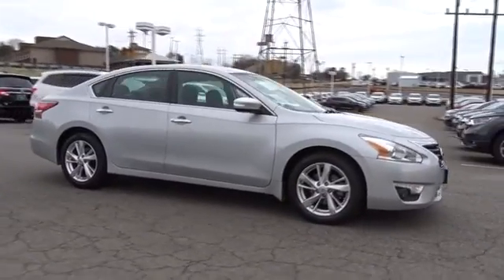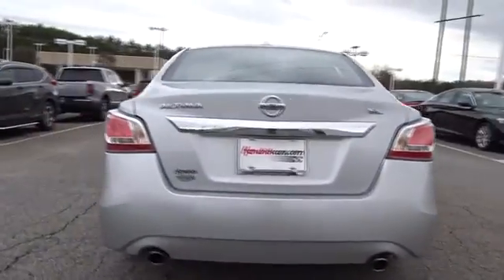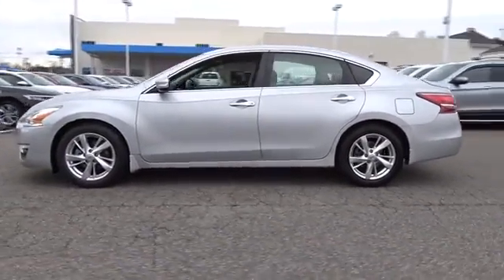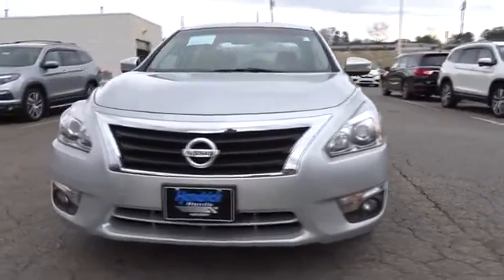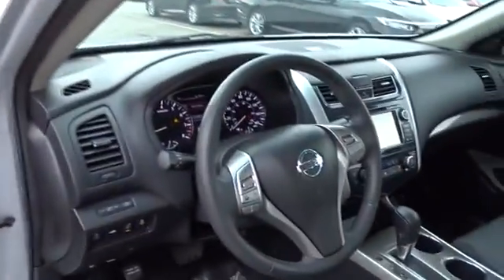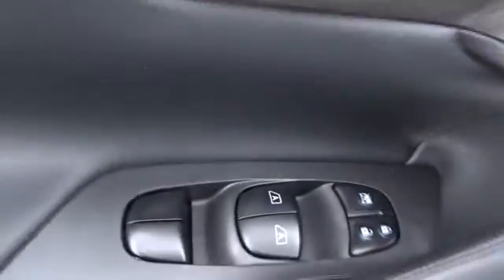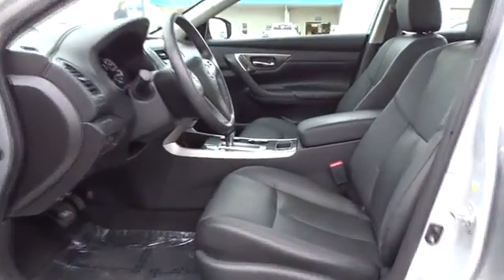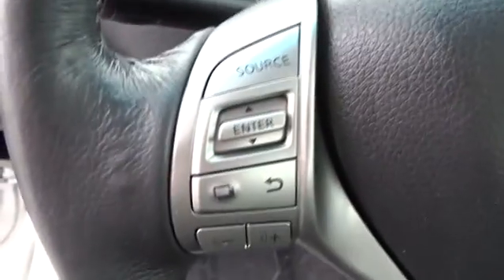2015 Nissan Altima Hickory, Morganton, Huntersville, Statesville, Gastonia, NC 31136A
2015 Nissan Altima
2015 Nissan Altima 4dr Sdn I4 2.5 SL - Stock#: 31136A - VIN#: 1N4AL3AP7FN376205

945 Us Highway 70 SE

2.5 SL trim. WAS $17,995, EPA 38 MPG Hwy/27 MPG City! NAV, Sunroof, Heated Leather Seats, Premium Sound System, Satellite Radio, Back-Up Camera, [J01] MOONROOF PACKAGE, [U01] TECHNOLOGY PACKAGE, Alloy Wheels. READ MORE! KEY FEATURES INCLUDE: Leather Seats, Heated Driver Seat, Back-Up Camera, Premium Sound System, Satellite Radio MP3 Player, Remote Trunk Release, Keyless Entry, Steering Wheel Controls, Child Safety Locks. OPTION PACKAGES: TECHNOLOGY PACKAGE Moving Obstacle Detection (MOD), Compass moves from rear view mirror to navigation screen, Blind Spot Warning (BSW), Nissan Navigation System, 7 color display, turn-by-turn navigation integration into Advanced Drive Assist Display, steering wheel navigation system controls, NavTraffic and NavWeather, POIs powered by Google and Google Send to Car Services, Lane Departure Warning (LDW), MOONROOF PACKAGE. Nissan 2.5 SL with BRILLIANT SILVE exterior and Charcoal interior features a 4 Cylinder Engine with 182 HP at 6000 RPM*. EXPERTS REPORT: Impressive acceleration and fuel economy with either engine; strong crash test scores; satisfying ride and handling balance; capable and user-friendly electronics; above-average cabin quality. -Edmunds.com. Great Gas Mileage: 38 MPG Hwy. EXCELLENT VALUE: Was $17,995. Approx. Original Base Sticker Price: $28,200*. WHY BUY FROM US: Our goal is to offer customers a World Class Experience in Automotive Sales and Service. We provide everyone with all the time and information they need to make an informed decision regarding their vehicle. The friendly staff at Hendrick Honda Hickory would like to invite you to browse our website or visit us in person at 945 Hwy 70 SE in Hickory Pricing analysis performed on 2/11/2018. Horsepower calculations based on trim engine configuration. Fuel economy calculations based on original manufacturer data for trim engine configuration. Please confirm the accuracy of the included equipment by calling us prior to purchase.